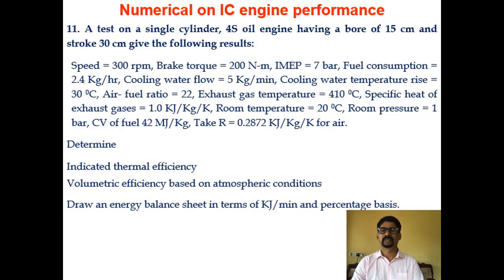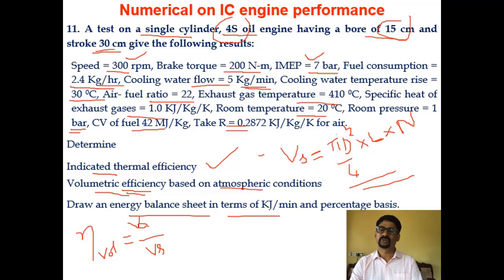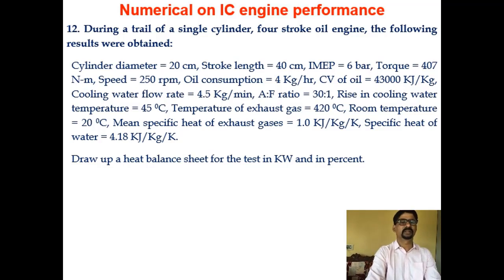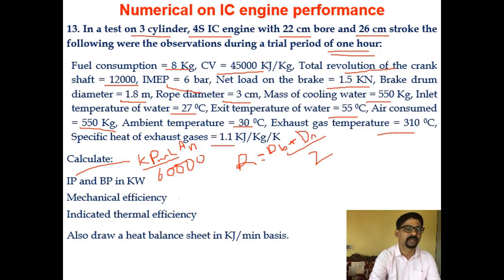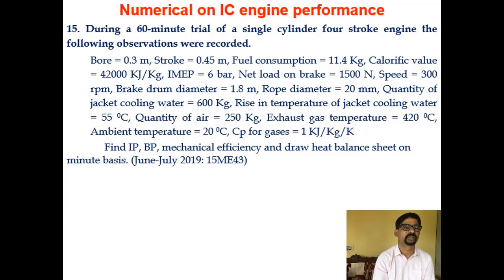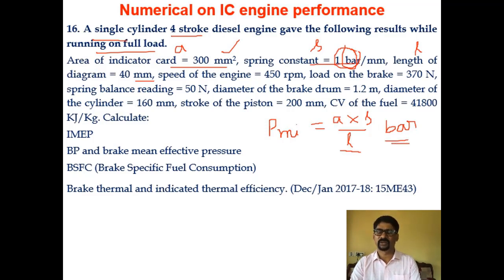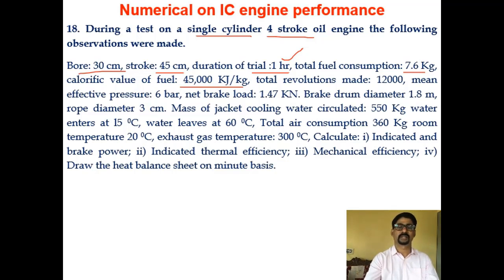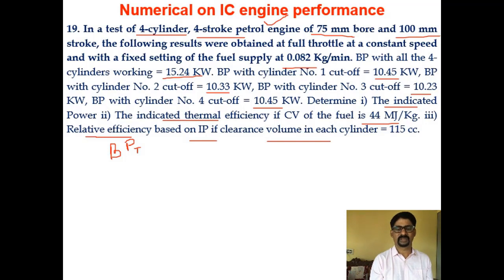VTU ATD 18ME42 M1 L15 numerical on IC engine performance parameters and heat balance sheet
1)Title of the Video :VTU_ATD_18ME42_Module1_Lecture15
2)Description of the Video :

This video will explain about solving numerical on I.C. engine performance parameters and heat balance sheet.

Add tags: Applied Thermodynamics, numerical on I.C. engine performance parameters and heat balance sheet, Canara Engineering College.